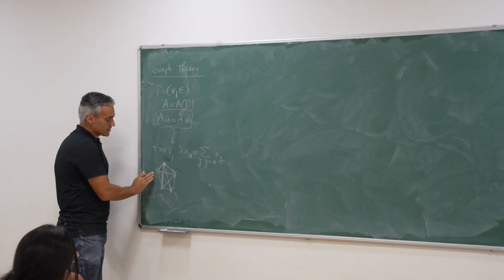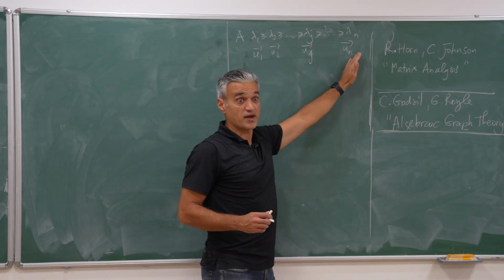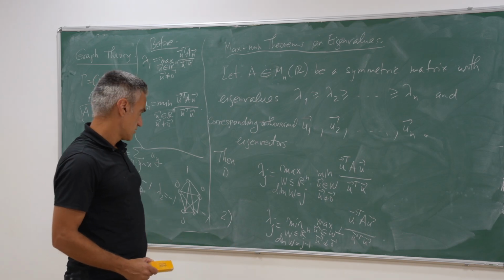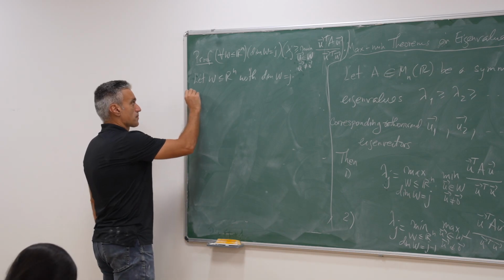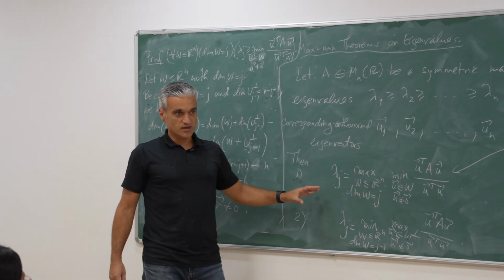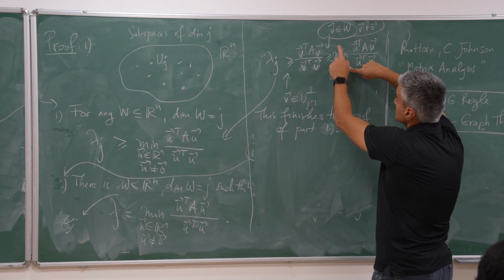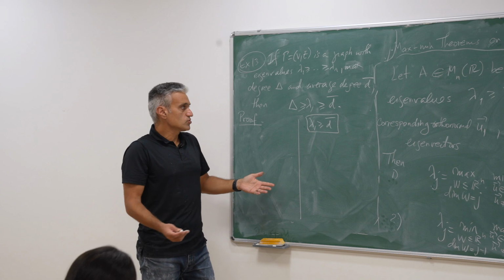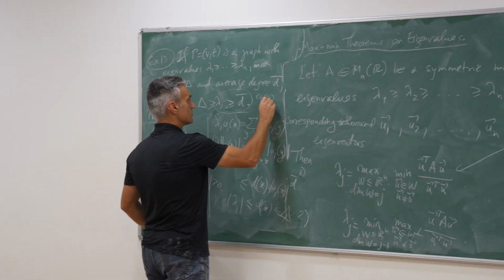T02 Min-Max Theorems on Eigenvalues